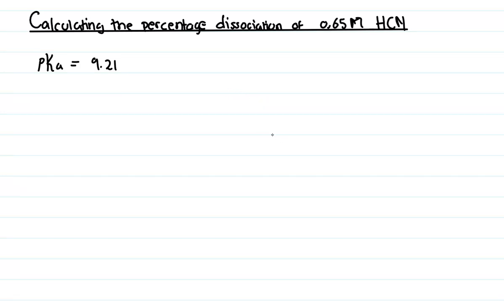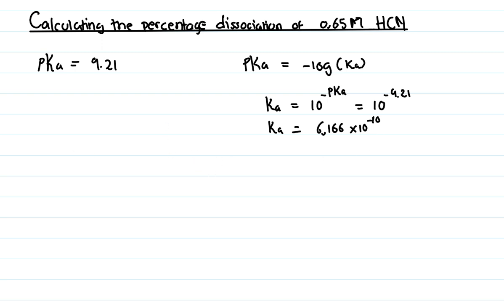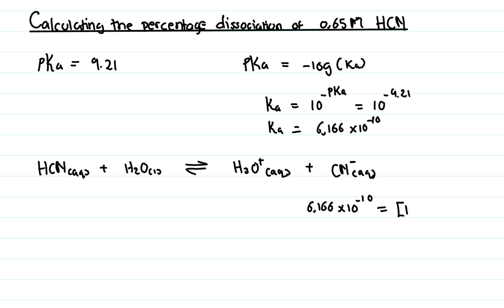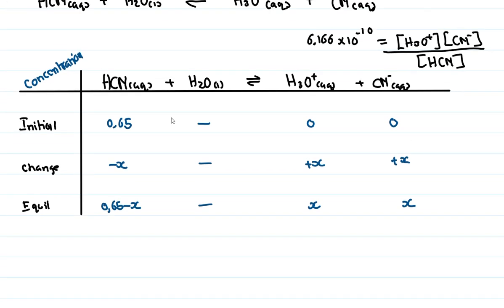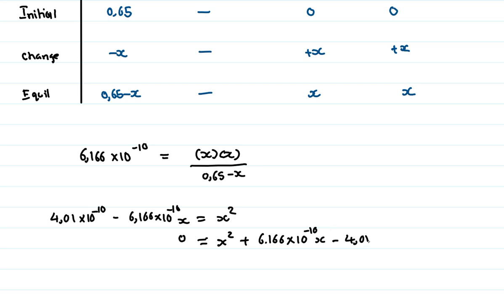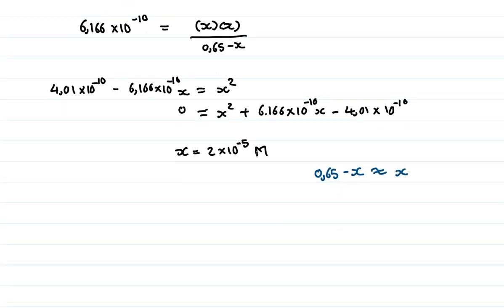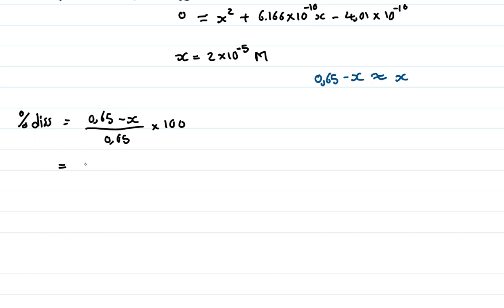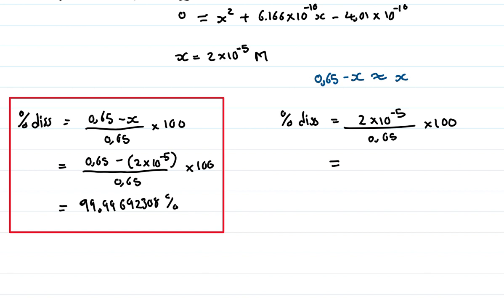Dissociation of a weak acid HCN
Finding the percentage dissociation of a weak acid (HCN)